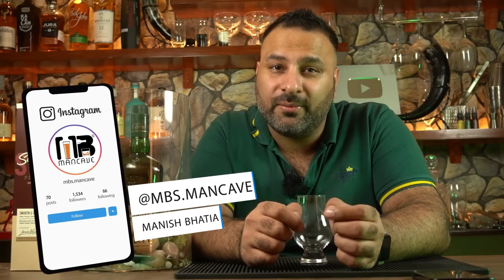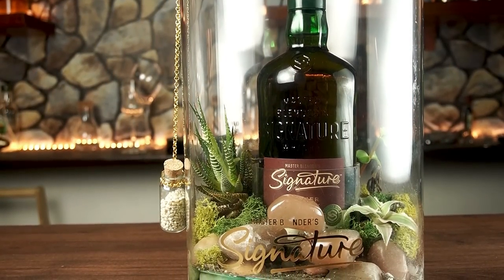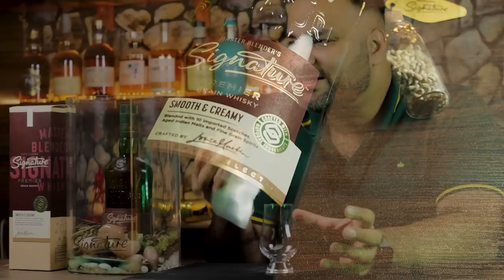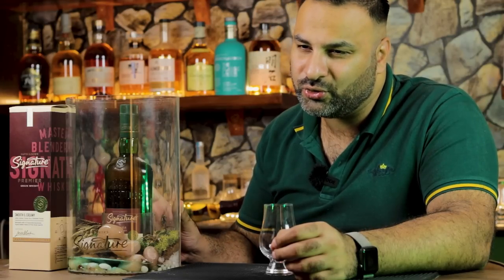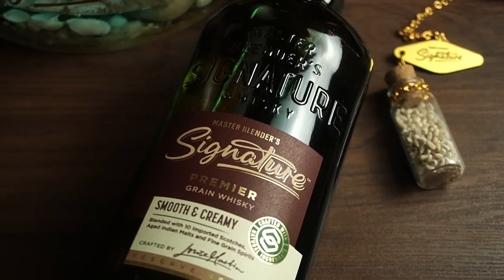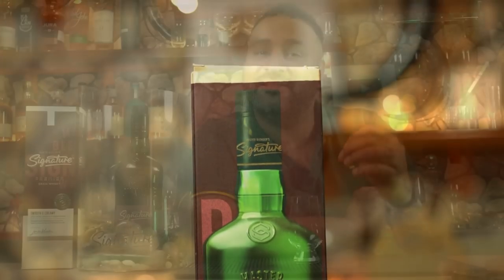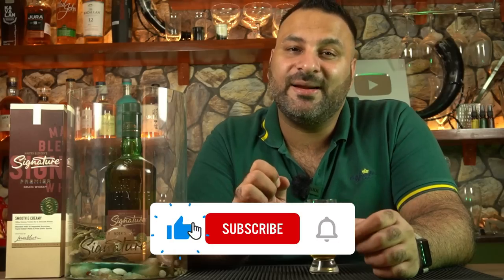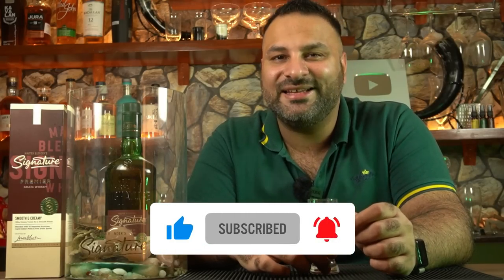Tasting The New Signature For The First Time | First Impressions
Trying out the All New Signature Whisky today.
Other than the product itself, what has me intrigued is the packaging as it’s outer pack is made from sustainably sourced paperboard, it’s green bottle is made from post-consumer recycled glass and the metal caps which comes in smaller variants (375ml &180ml bottles) will help remove 130 metric tonnes of plastic from the environment. NewSignature is on its way to becoming the Greenest Whisky in the making in India.